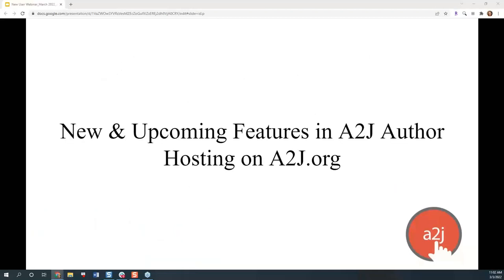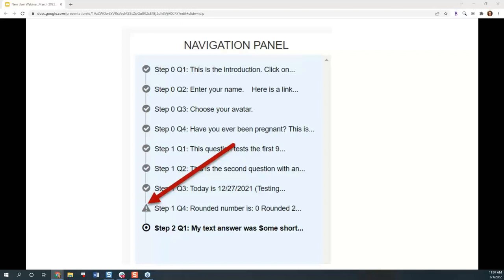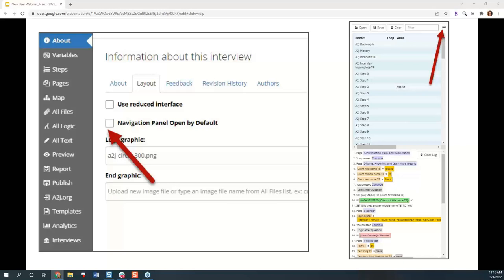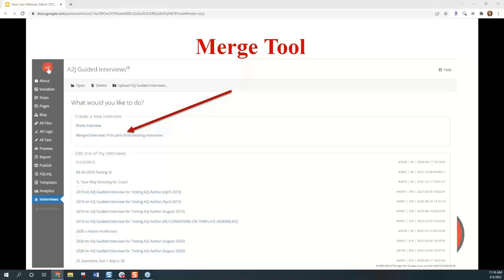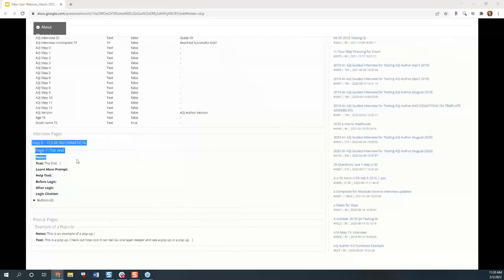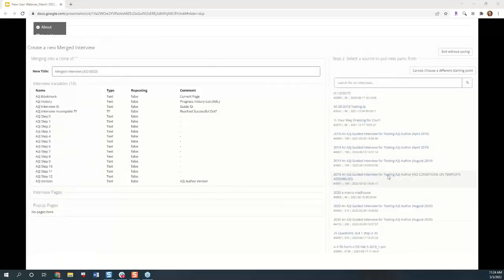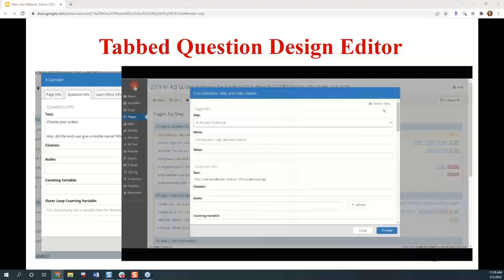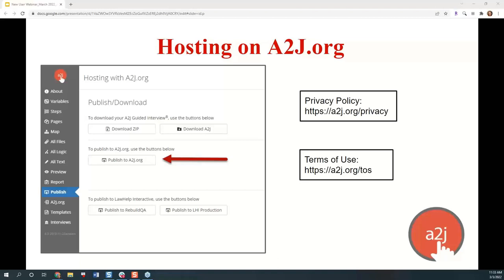Advanced Navigation Panel, New Features, & Hosting on A2J.org (March 2022 New User Webinar)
The March 2022 A2J Author New User Webinar featured new and upcoming features to A2J Author, including the Advanced Navigation Panel, the Merge Tool, A2J DAT Accessibility Preview, Tabbed Question Design, and Reduced User Interface. We also talked about options for hosting, including CALI's own a2j.org site for A2J Guided Interviews and A2J Templates.